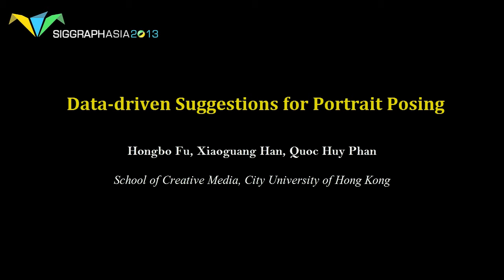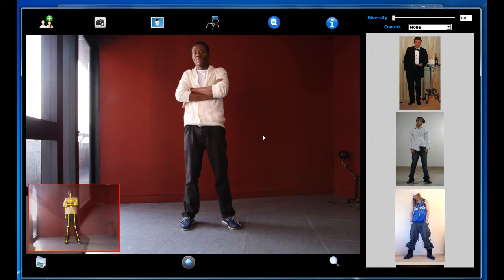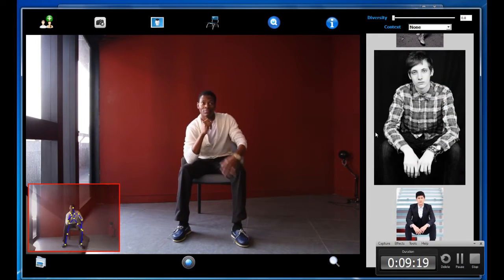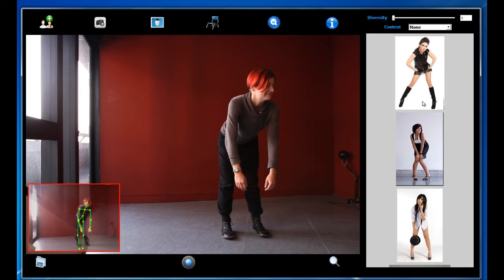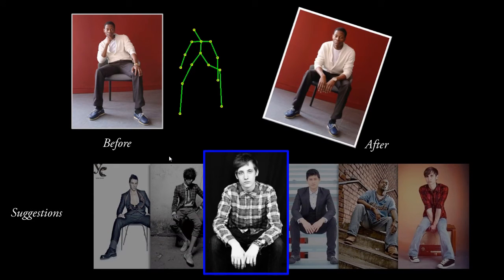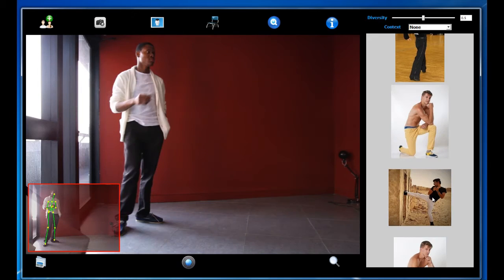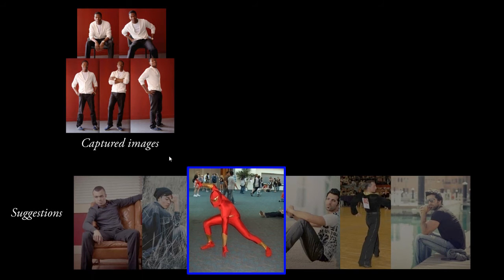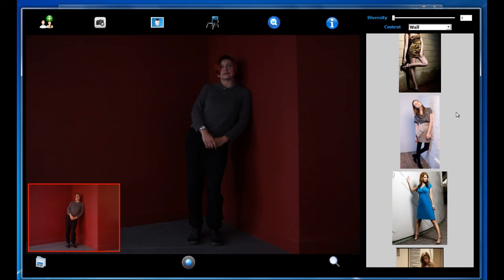Data-driven Suggestions for Portrait Posing